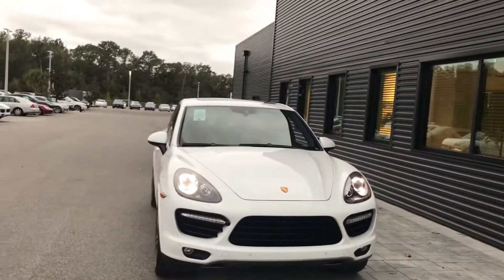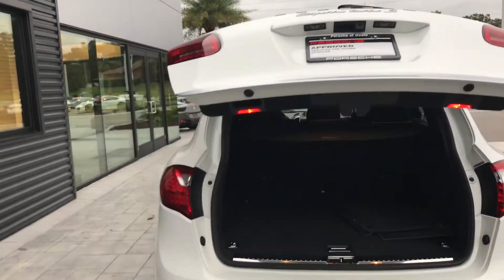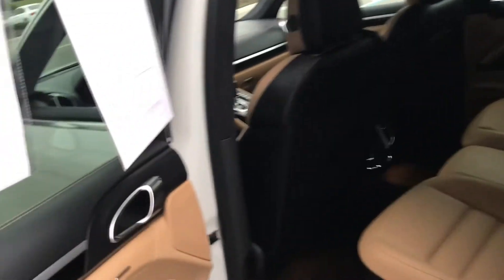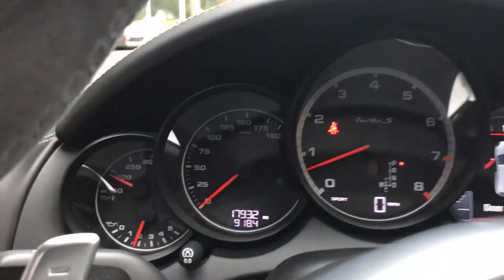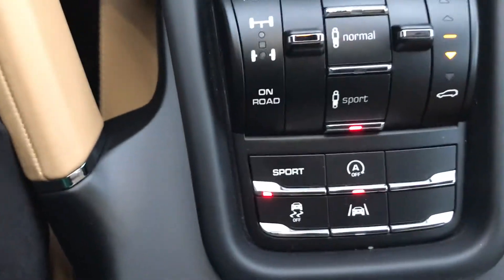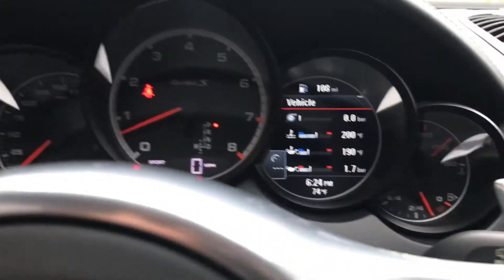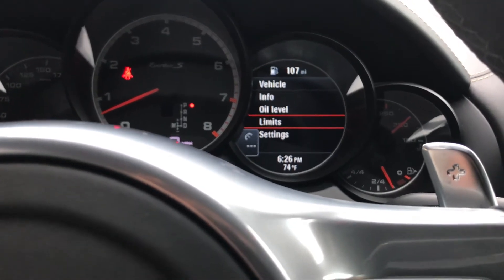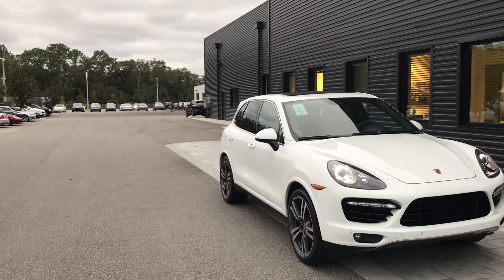2014 Cayenne Turbo S